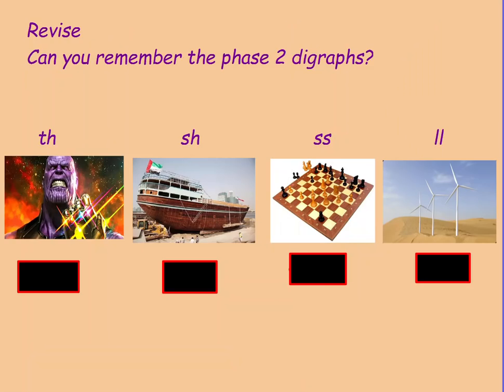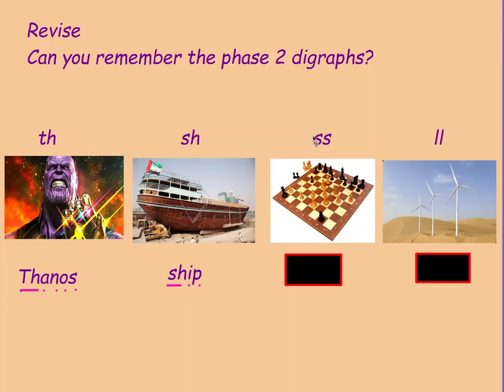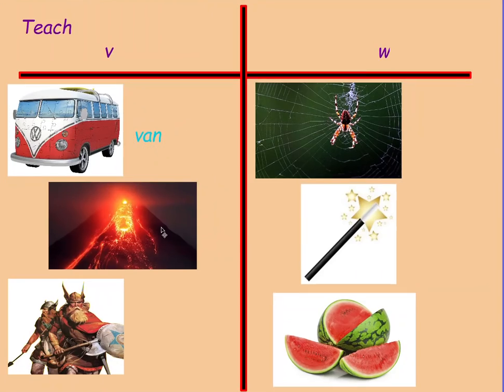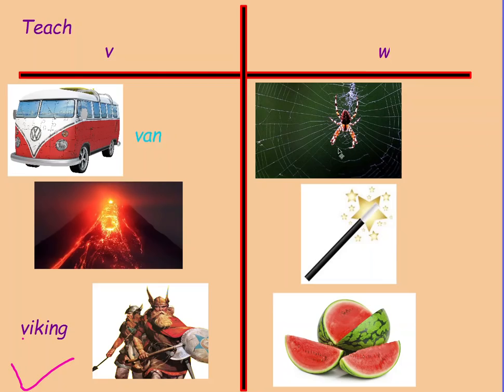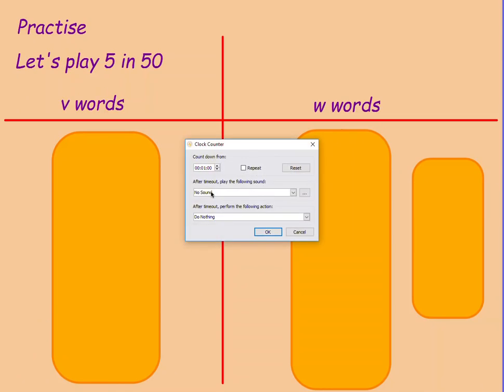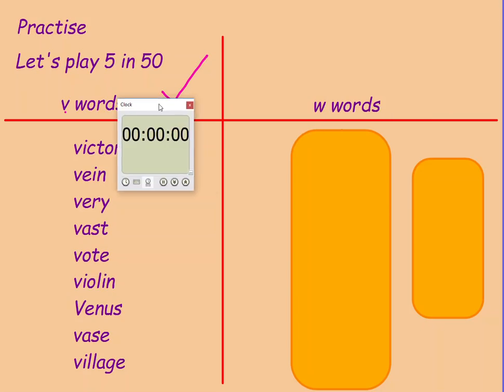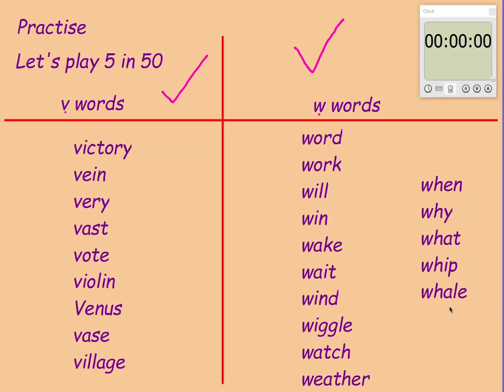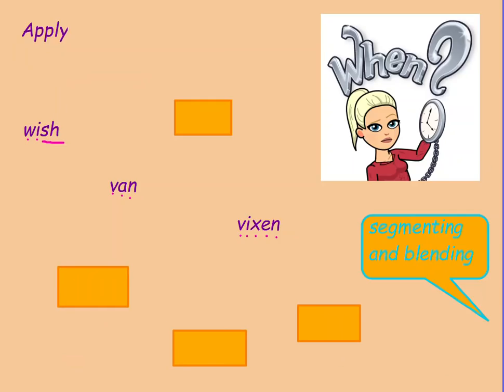Phonics Online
v and w sound. Phase 3